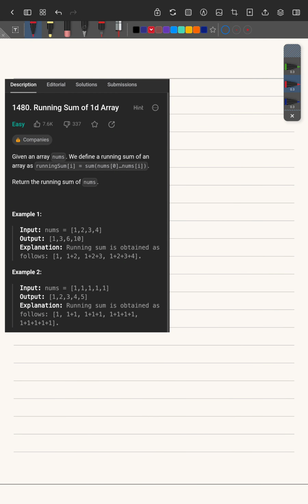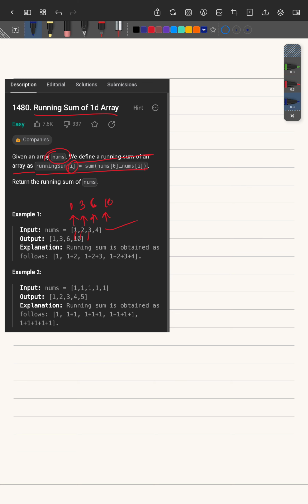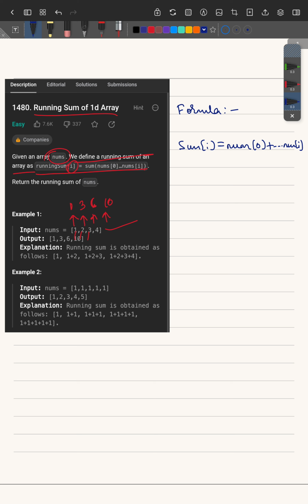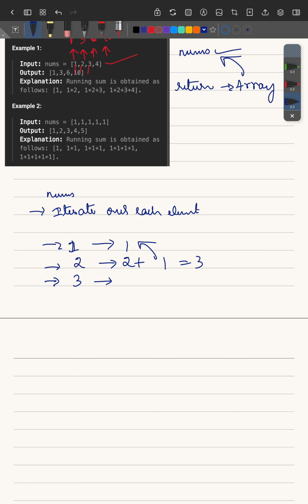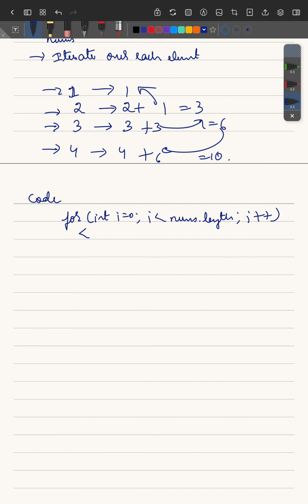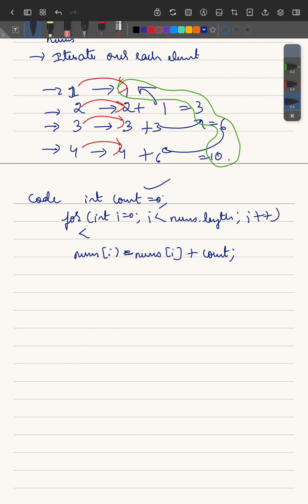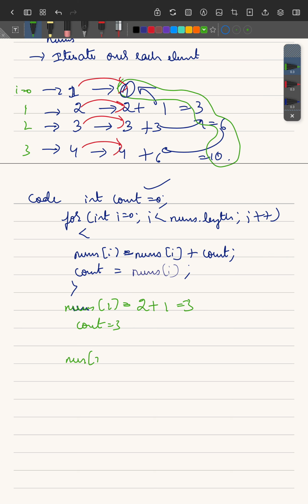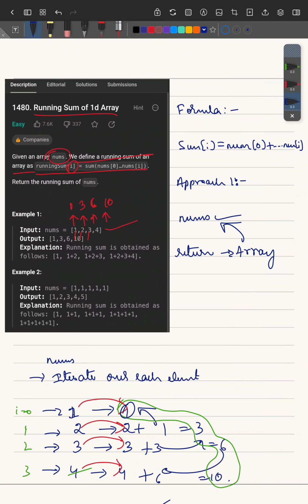RUNNING SUM OF 1-D ARRAY | LEETCODE SOLUTION